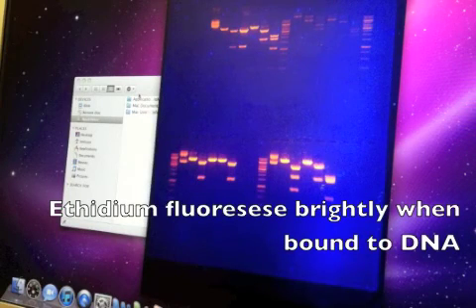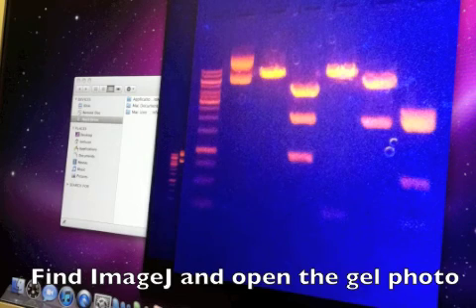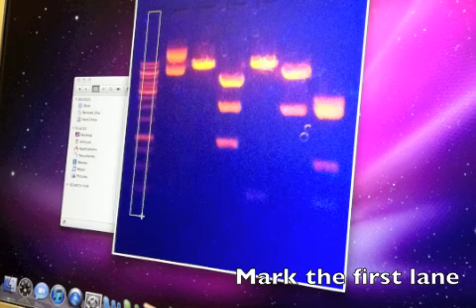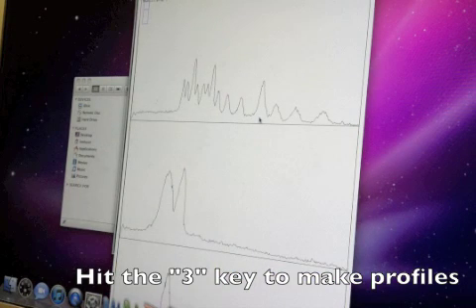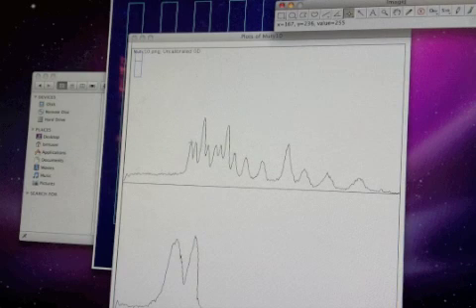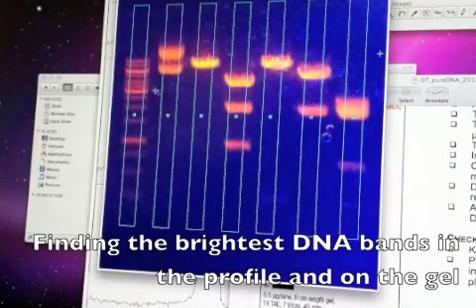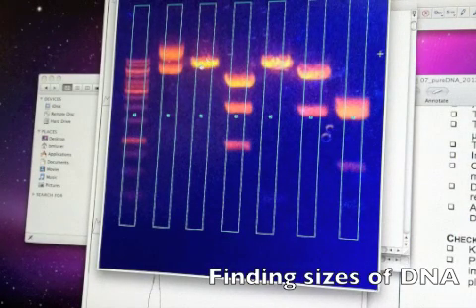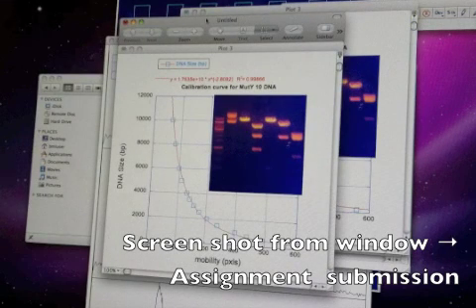DNA analysis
Describes analysis of DNA mobility in agarose gels, including how to measure mobility with Image and how to make a calibration curve with KaleidaGraph